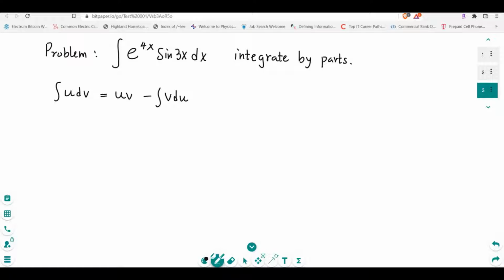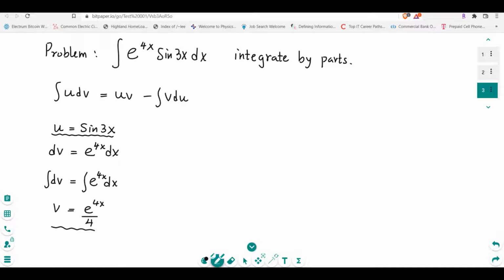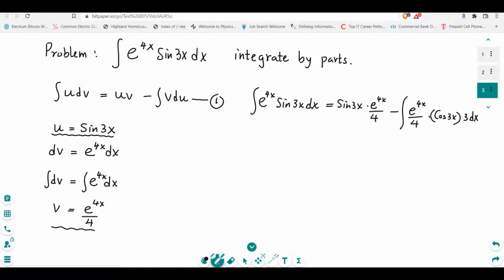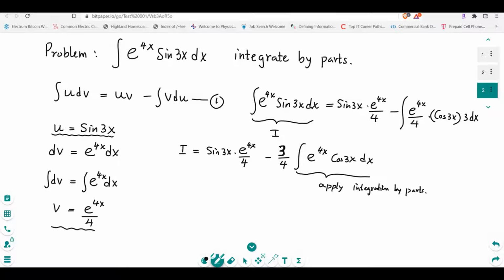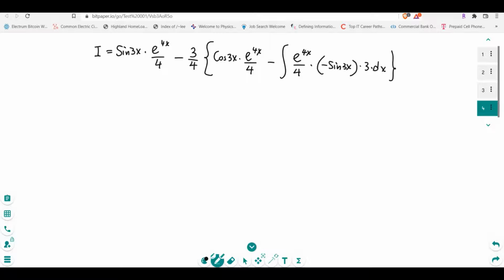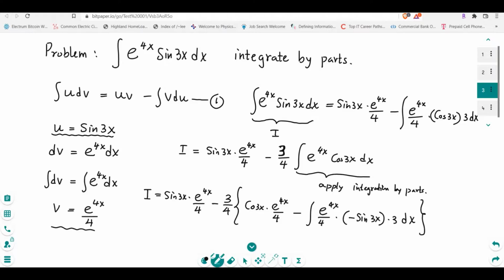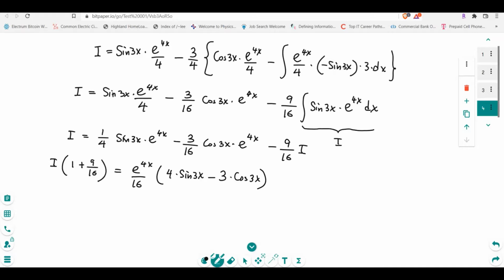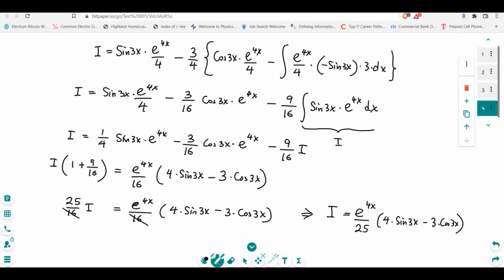Integration by Parts Problem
In this video I solve a problem using integration by parts.